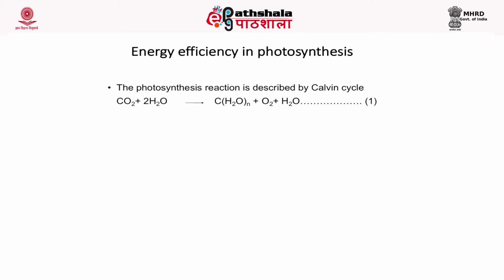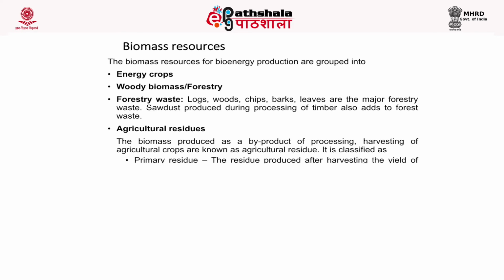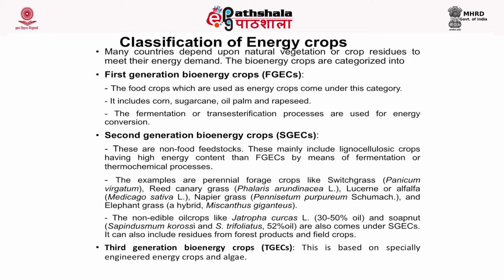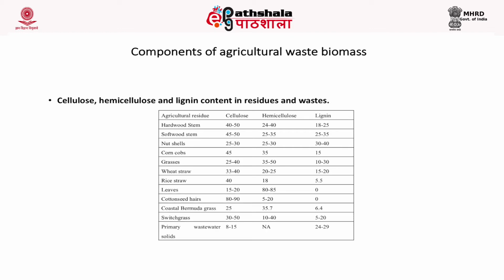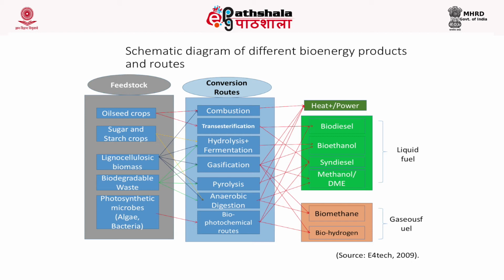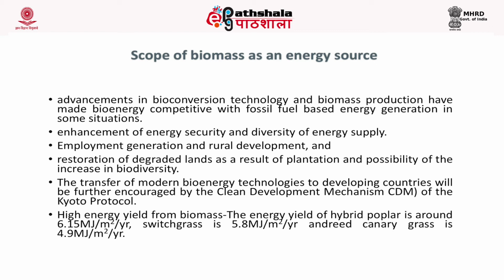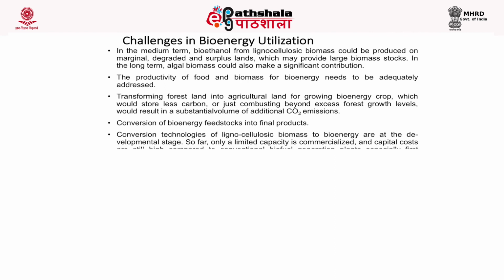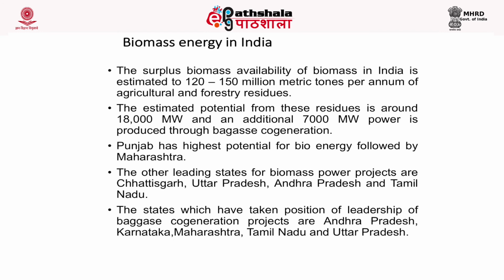M-22. Biomass as an Energy source